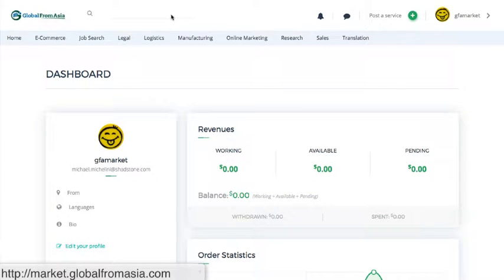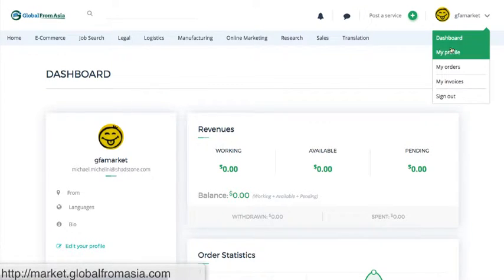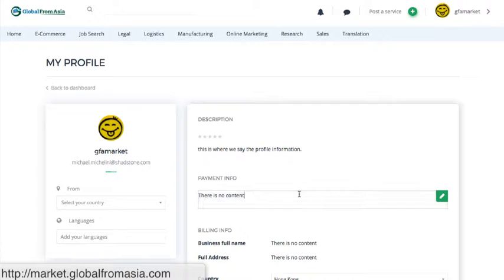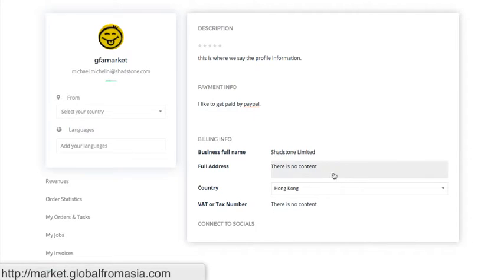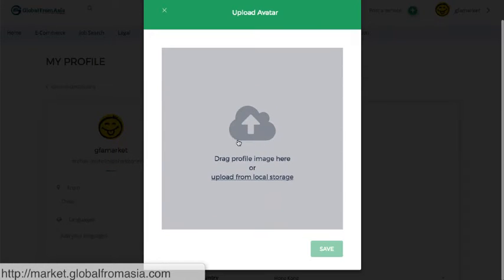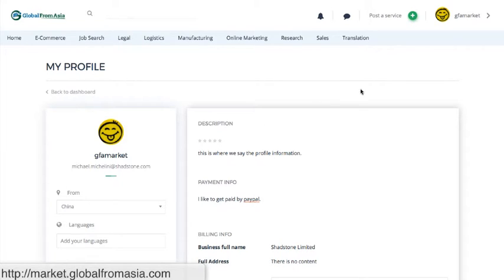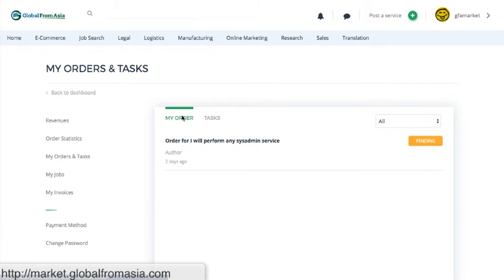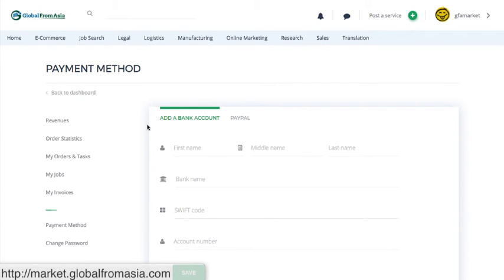Profile: Creating And Updating on the Global From Asia Marketplace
Wondering how to create and update your profile at the Global From Asia market? this video shows you how to update your profile photo, description, and more!